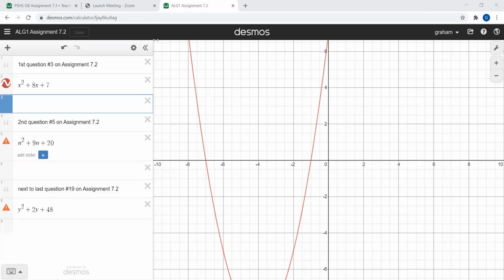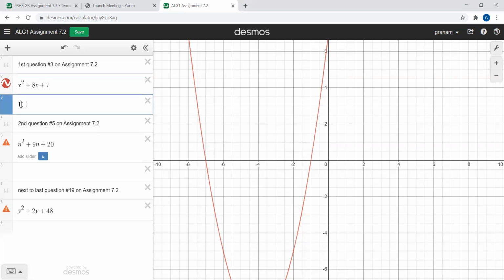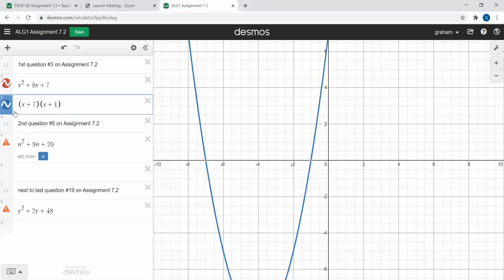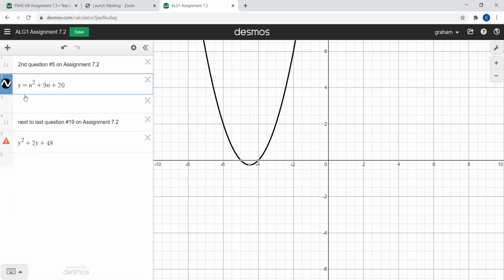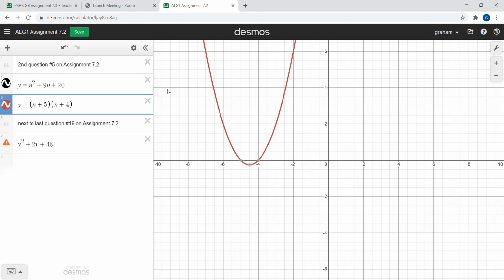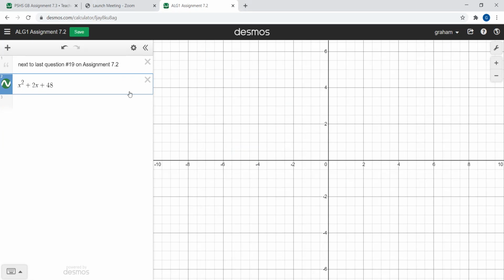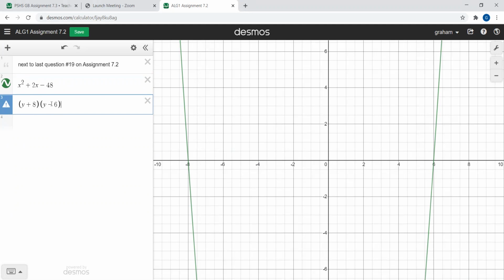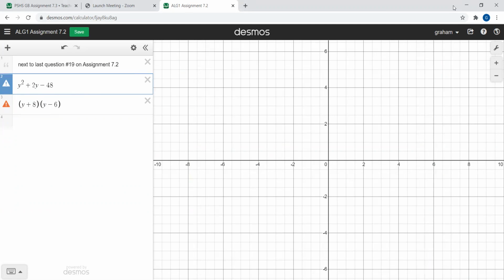Lesson 8.1 Homework Help (used to be a different lesson name)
I go over #3, #5 and #19 from the homework